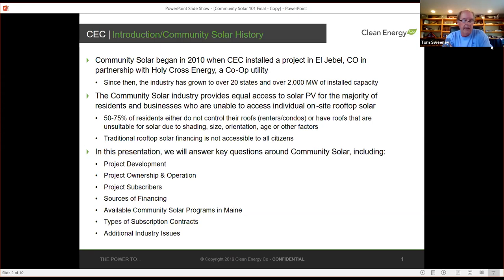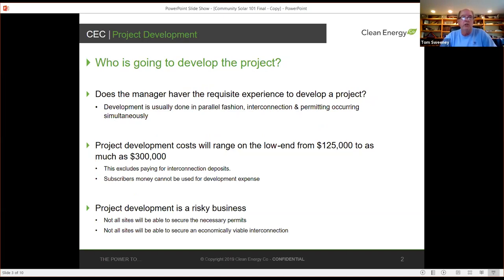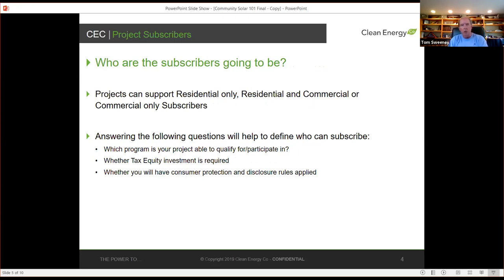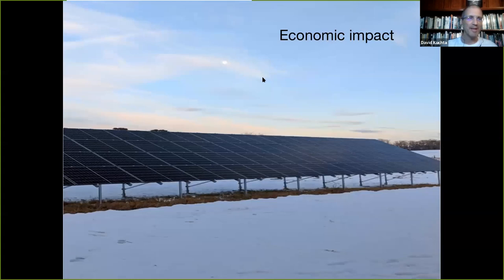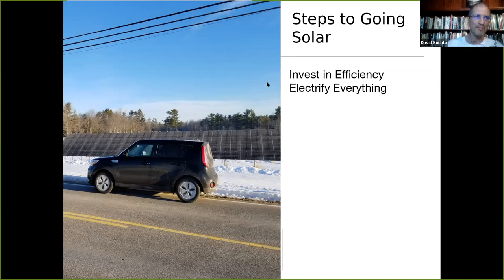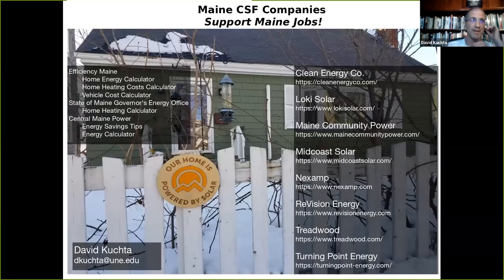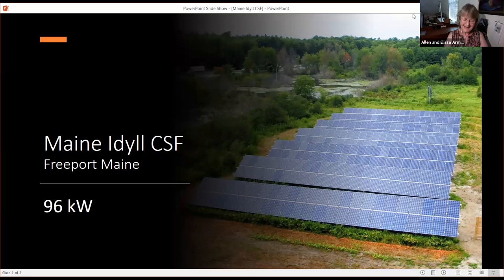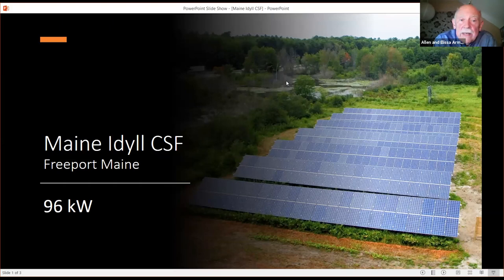Maine Audubon Climate Spotlight: Getting Involved in Community Solar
All the information you need about getting into Community Solar. Want to benefit from solar energy but can't put panels on your roof? A community solar farm might be for you.

Presenters:
Tom Sweeney, CEO of Clean Energy Co.
David Kuchta, member of the Flag Pond Community Solar Farm
Allen and Elissa Armstrong, members of Maine Idyll Community Solar Farm